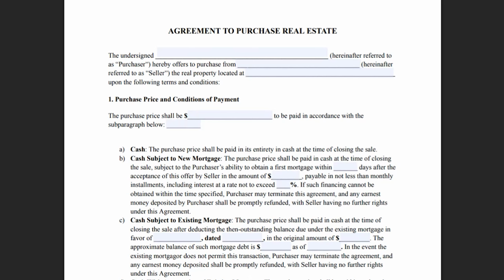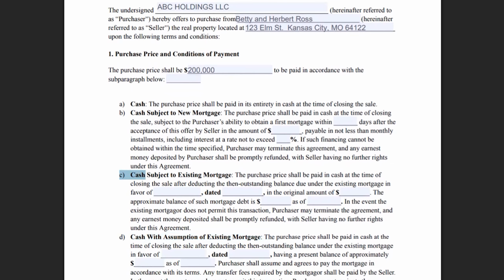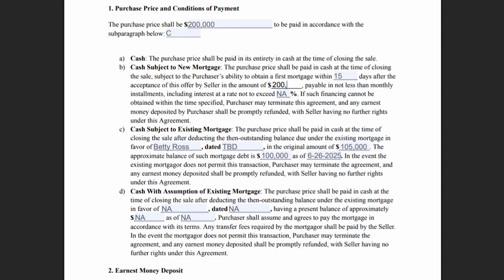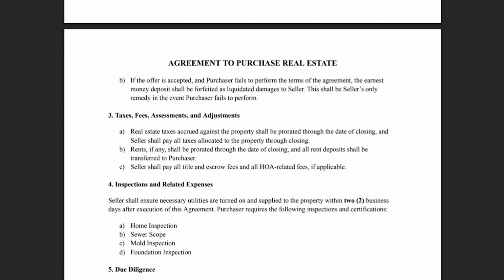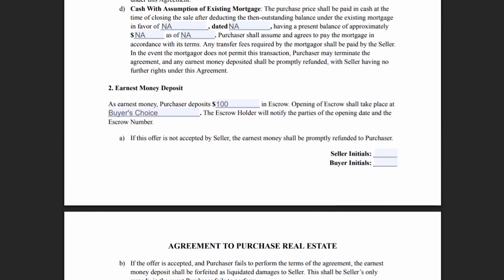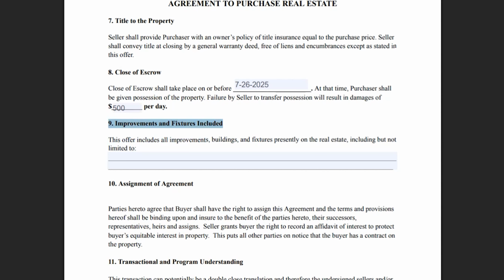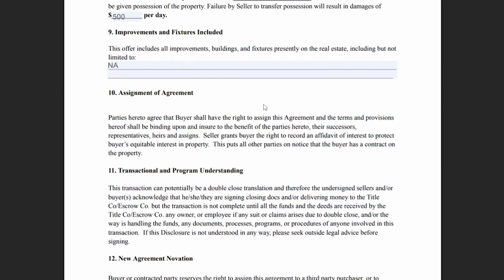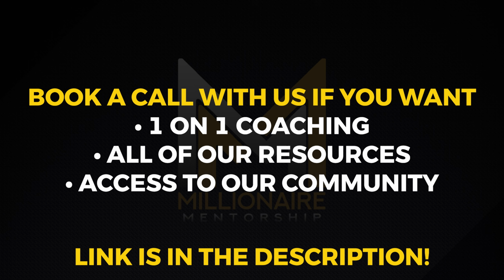How to Fill Out a Subject To Agreement | Real Estate Tutorial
Trying to do a Subject To deal in real estate? Need to know how to fill out a Subject To contract? This video is for you.

In real estate, "subject to" refers to a transaction where a buyer purchases a property while the existing mortgage remains in the seller's name. The buyer essentially takes over the mortgage payments without formally assuming the loan. This means the seller remains liable for the mortgage, even though the buyer is making the payments.

This is an example of some of the information that we share in the Millionaire Mentorship coaching program. Me and my coaches have a wealth of knowledge to share, however, the primary value comes from the ability to have one on one chats with me and other successful real estate investors, and network with likeminded people. If you're interested in joining the program, check it out!: